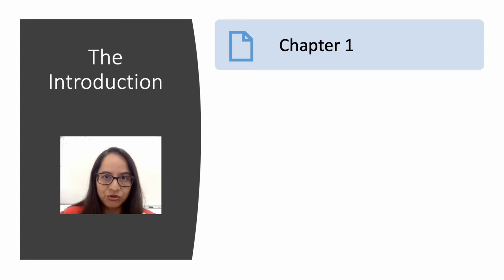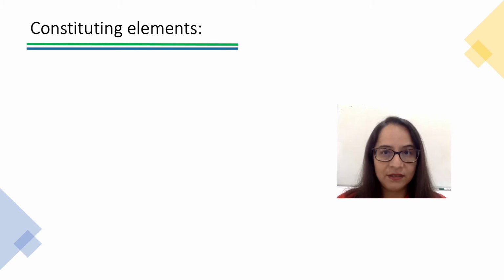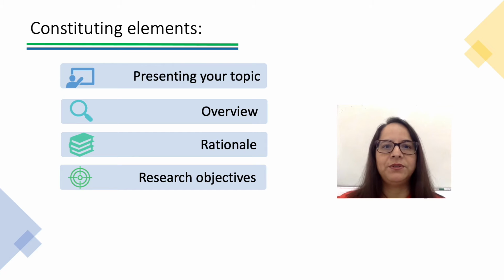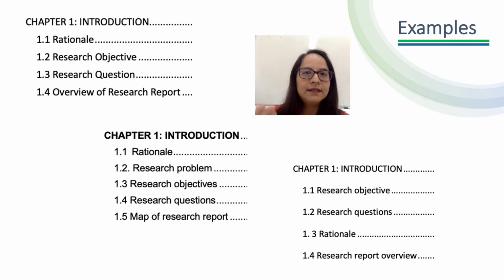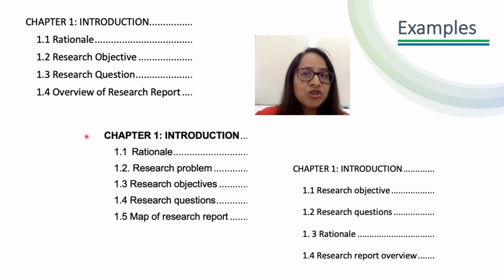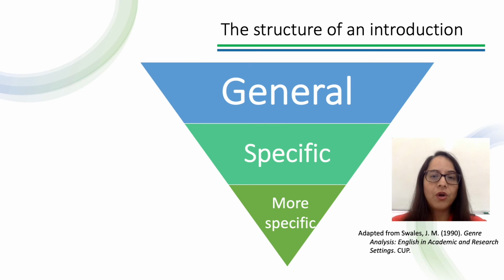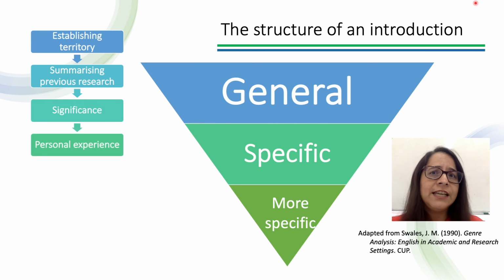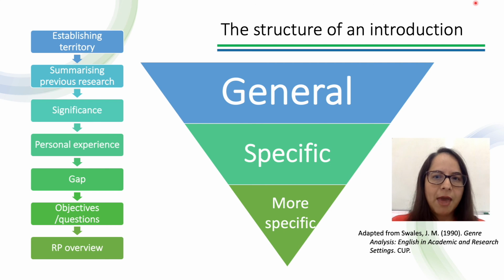Unit 1 The Introduction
Introductory video for Unit 1, Experiencia Recepcional, BA in ELT, Universidad Veracruzana